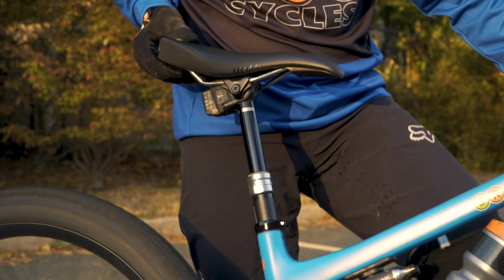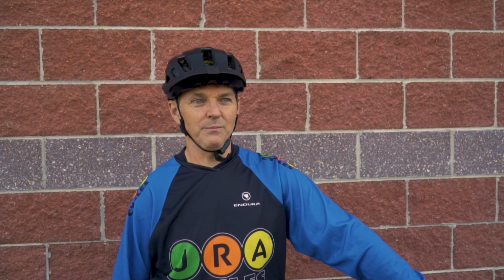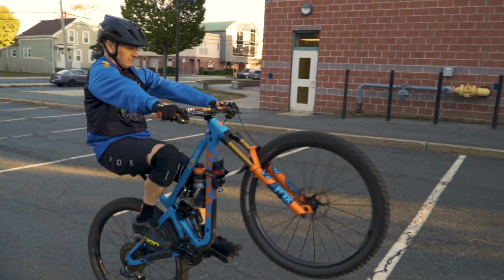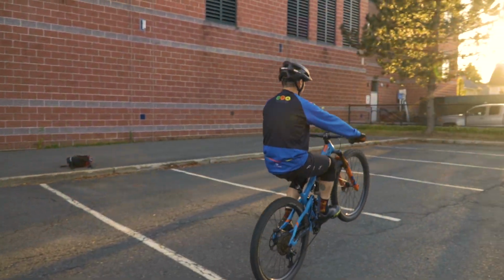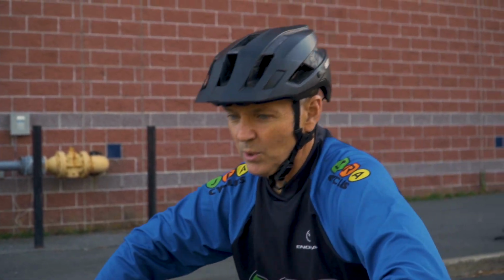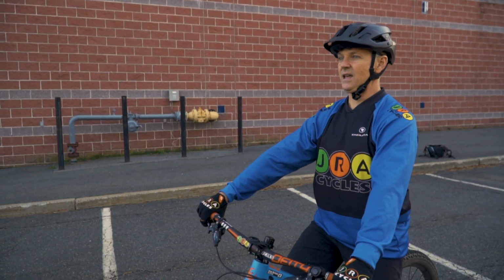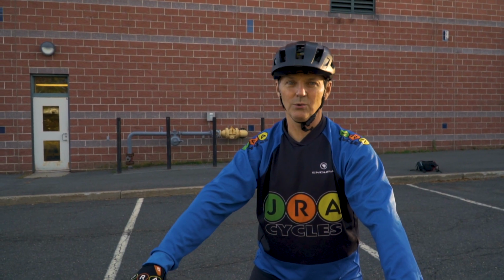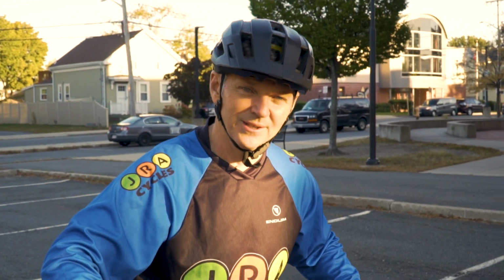MTB How-to: Brian On Wheelies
BrianJRA gives his personal tips on how to wheelie a mountain bike.